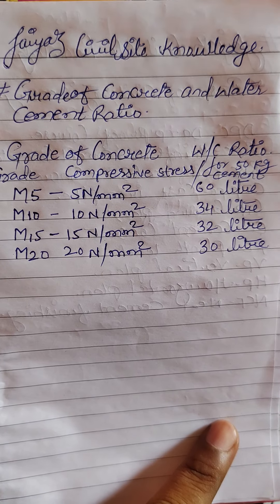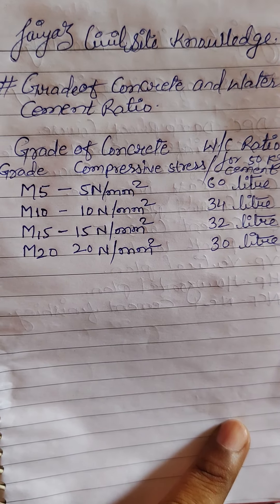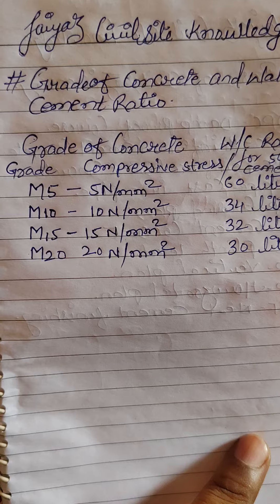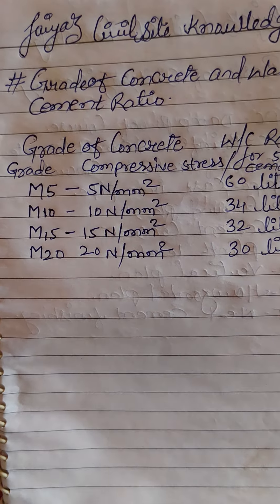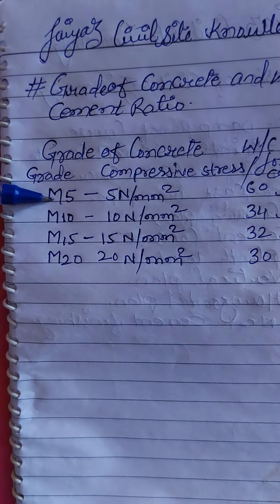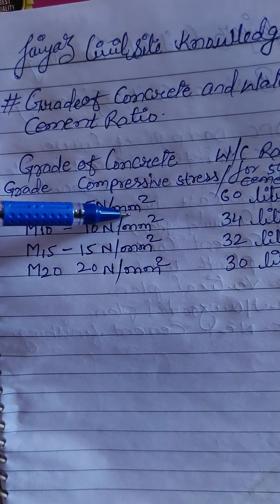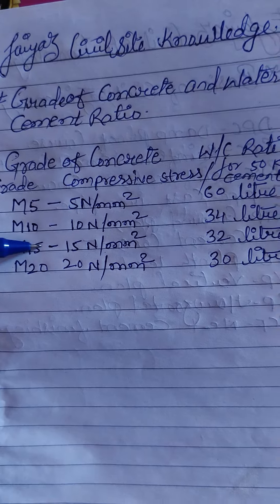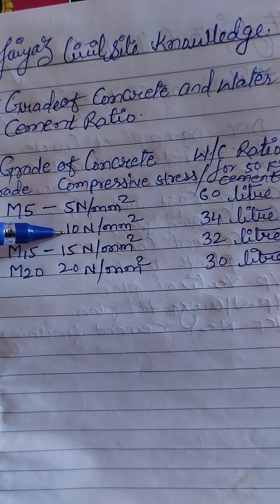Grade of concrete and water cement ratio